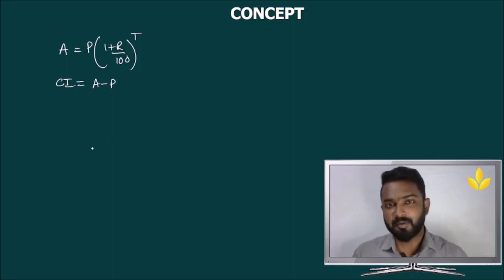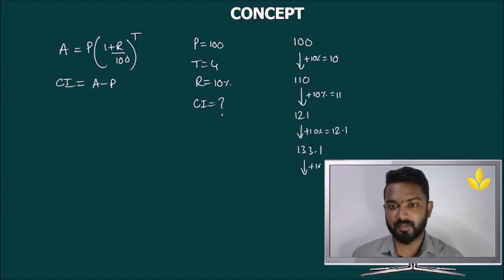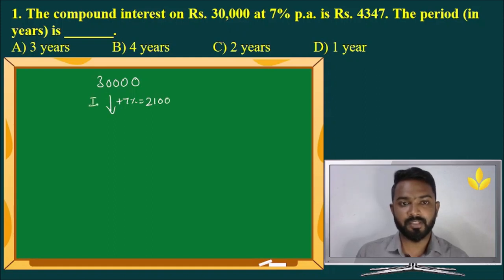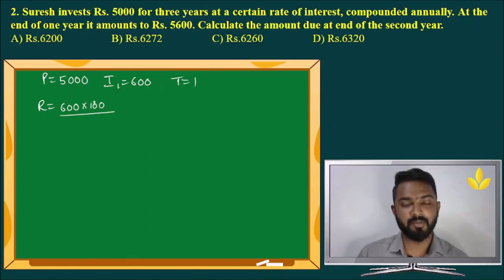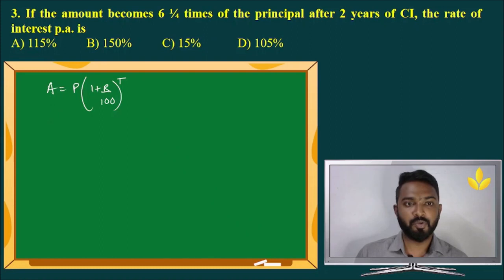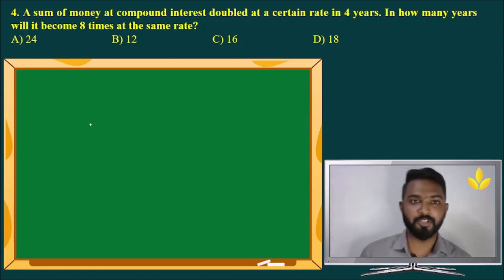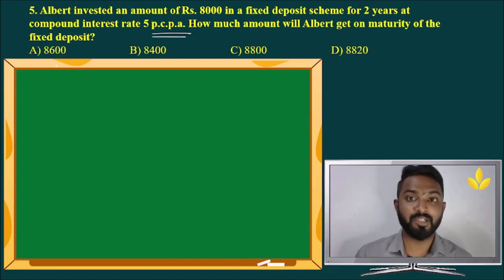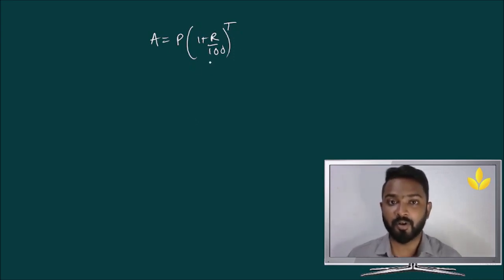Simple Interest and Compound Interest - Compound Interest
Explore the fundamentals of compound interest, where interest is calculated on both the initial principal and the accumulated interest from previous periods, leading to exponential growth over time. Understand the formula, applications, and benefits of compound interest in various financial scenarios.

- Compound Interest
- Financial Mathematics
- Interest Calculation
- Investment Growth
- Finance Education
- Mathematics
- Financial Literacy
- Personal Finance
- Savings Growth
- Interest Rates
- Math Tutorial
- Economic Concepts
- Compound Interest Formula
- Financial Planning
- Money Management
- Wealth Accumulation
- Interest Compounding
- Educational Resource